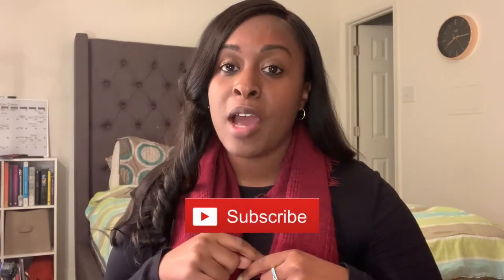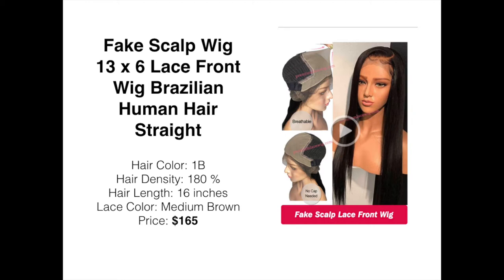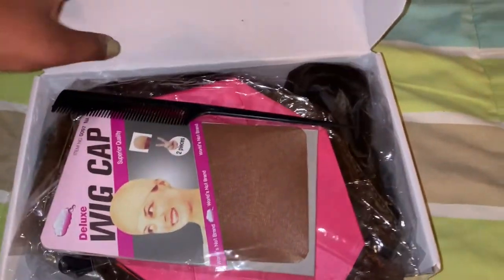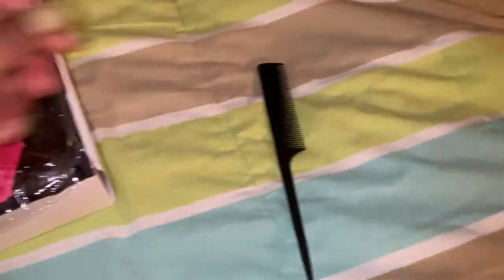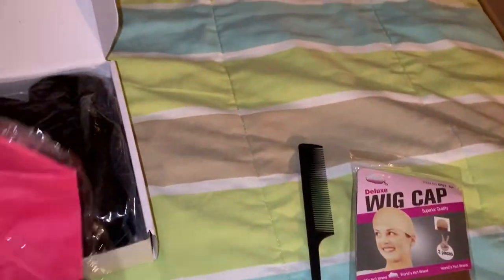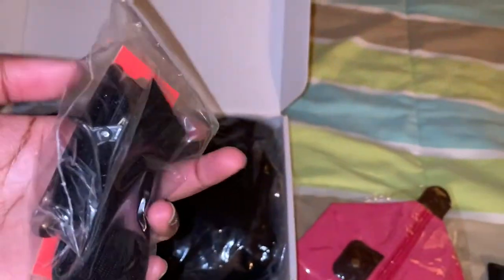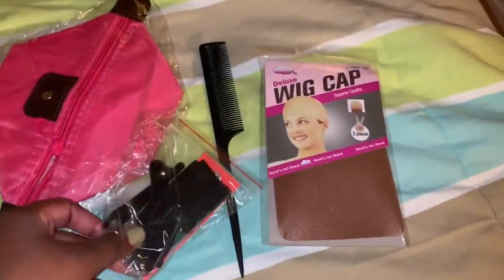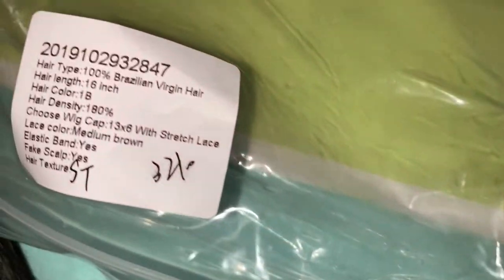😍😍 GET INTO THIS SCALP HUNNY!! FAKE SCALP BRAZILIAN STRAIGHT LACE FRONT WIG |FT. Premium Lace Wig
Unboxing and Hair Review For the Fake Scalp Brazilian Straight Lace Front Wig! @premiumlacewig ABSOLUTELY IN LOVEEE WITH THIS HAIR! They are such a great company!!

Details:
Fake Scalp Wig 13x6 Lace Front Wig Brazilian Human Hair Straight 18inch
Hair Type:100% Brazilian Virgin Hair
Hair length:16 inch
Hair Color:1B
Hair Density:180%
Wig Cap:13x6 With Stretch Lace
Silk Top:No Silk Top
Lace color:Medium brown
Elastic Band:Yes
Fake Scalp:Yes
Hair Texture:Straight
Price: 165.00

Products Used:
Electric Hot Comb
Baby Bliss Pro Flat Iron
Curling Iron
She is Bomb Collection Edge Control and Wax Stick
Foundation Powder (found at local beauty supply store)